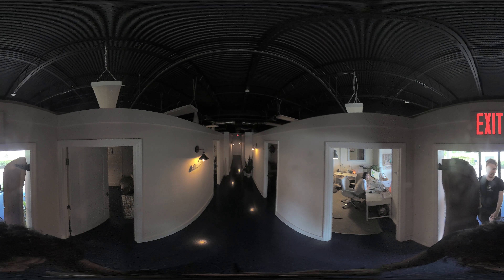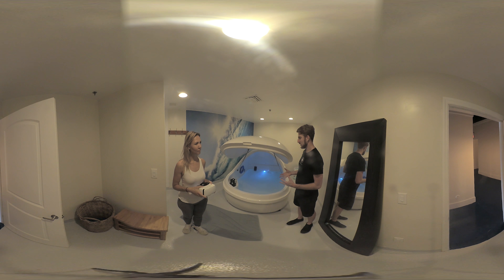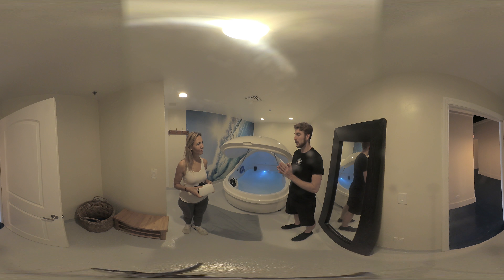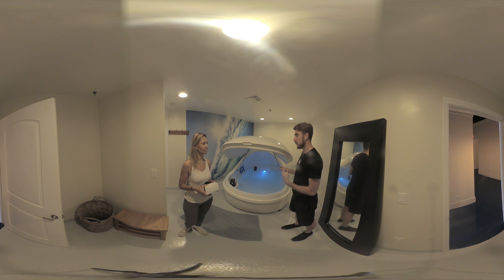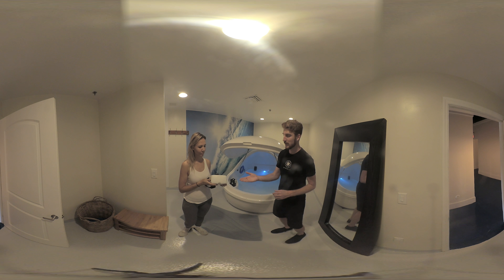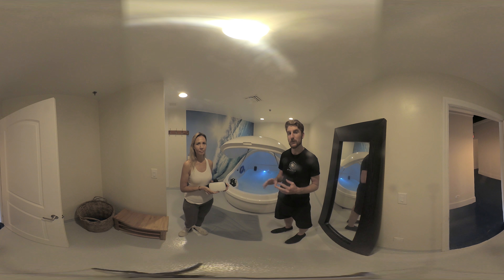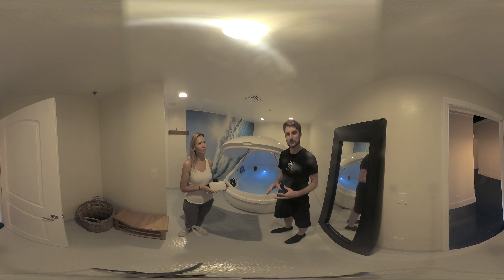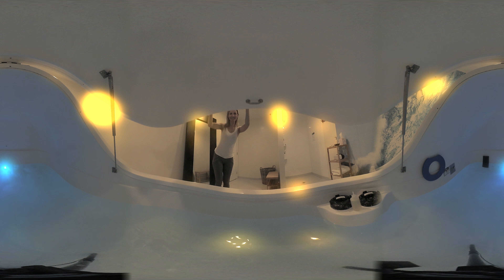Space VR 360 introduction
We had a great opportunity to try out the Space VR Orbit experience in a Isolation tank in Juno , FL
Over all it was a incredible one of a kind immersive experience that has left me wanting for more multi sensory VR experiences